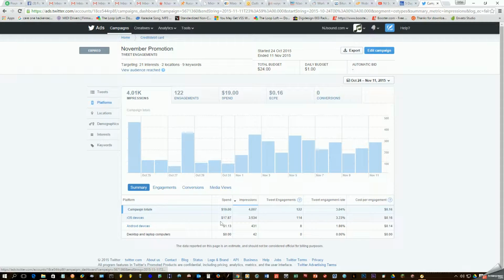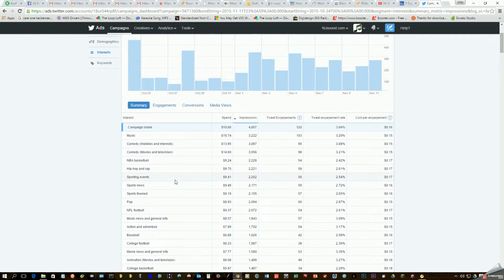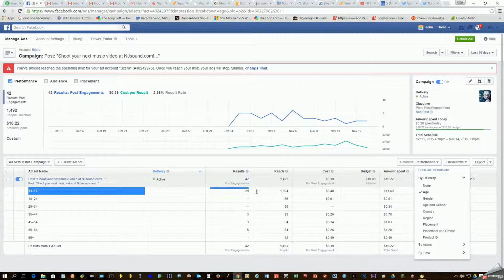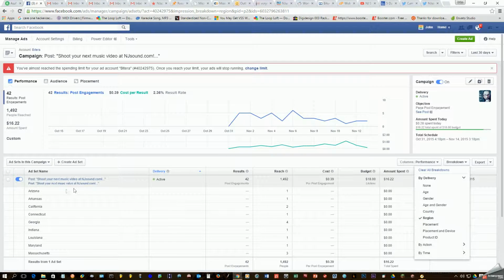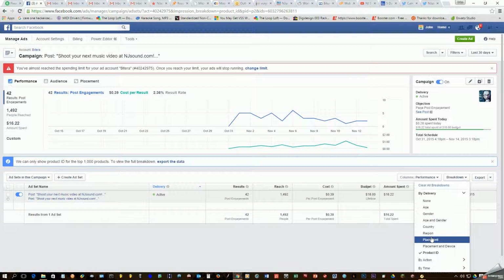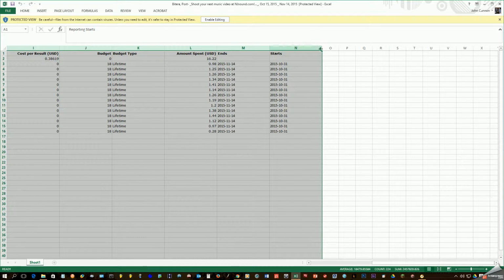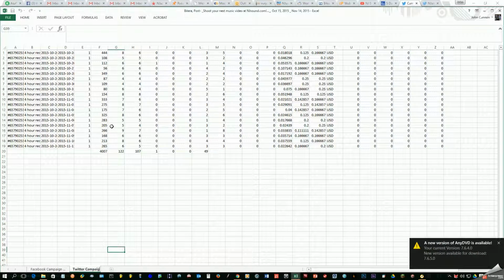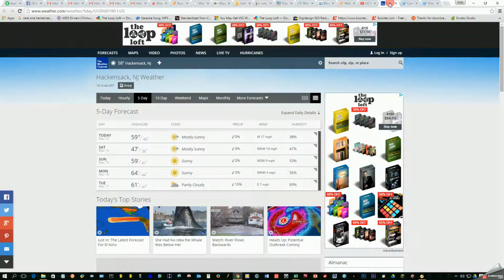Bergen Twitter Facebook Metrics